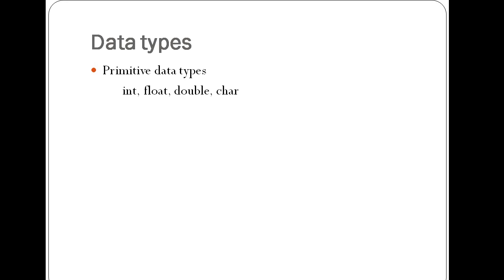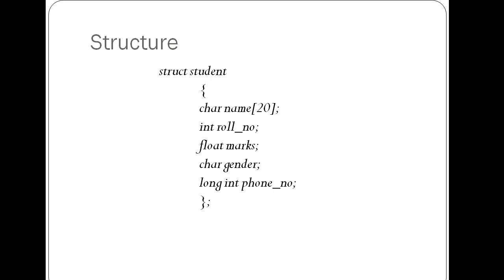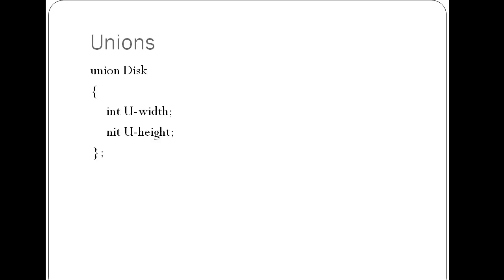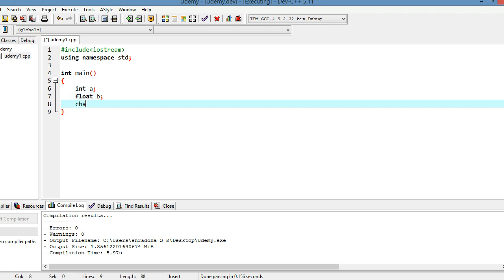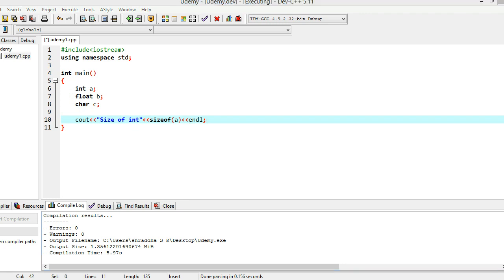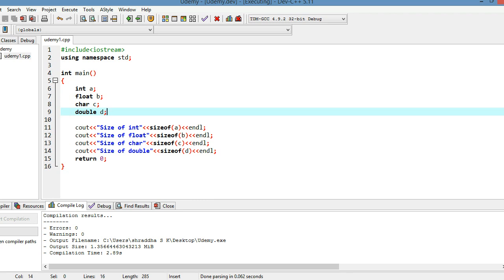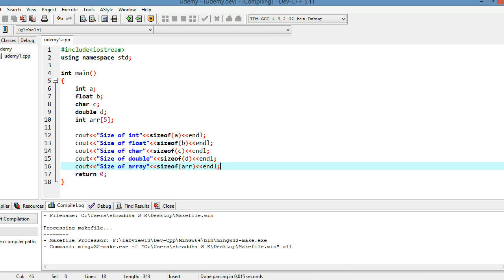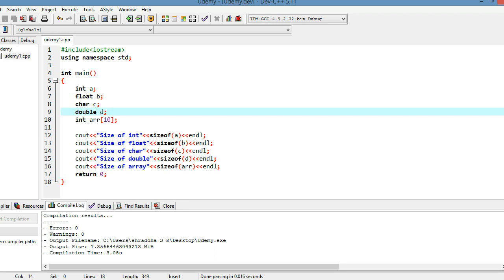Data Types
Welcome to programming with sk